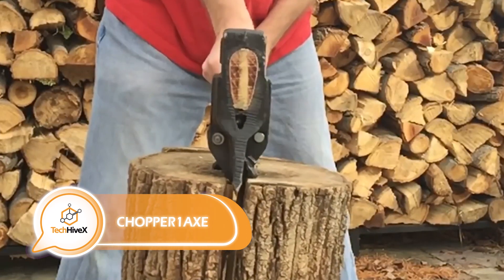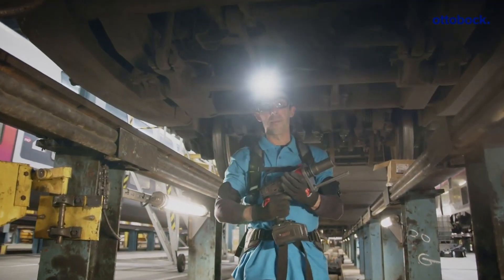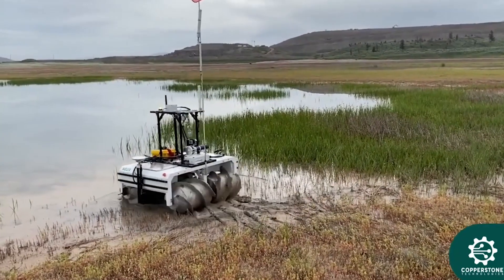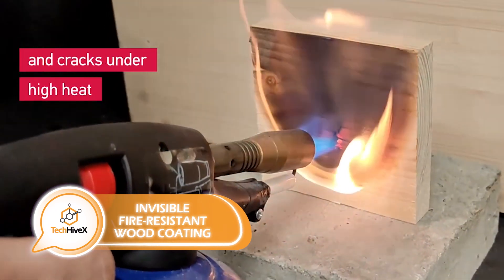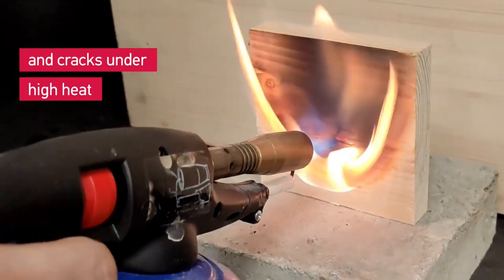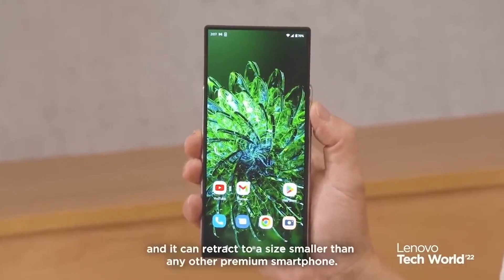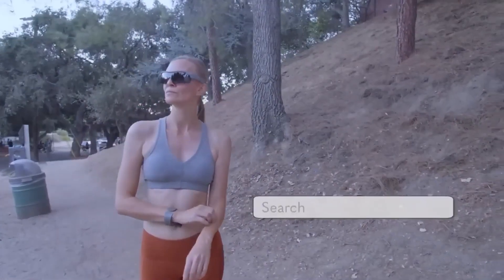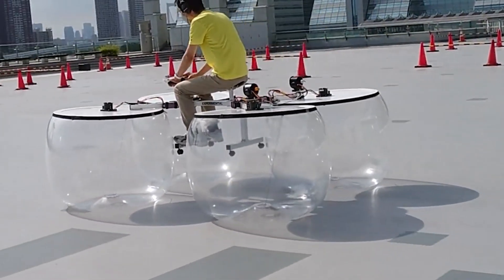13 INGENIOUS INVENTIONS YOU SHOULD SEE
Hi guys! Today I will show you 13 INGENIOUS INVENTIONS YOU SHOULD SEE
Remember being a kid and dreaming about cool inventions from movies about the future?Well I’m here to tell you - the future is now! And today I’m going to show you the Most Amazing Inventions And Tools That Are On Another Level, and they are going to exceed all your expectations!

CeP_808dzZvppDucMauBDh2x7scOJmXzM-60VKVWnI9eiSRZNErRlEH5E&
usqp=CAU
T0_Dxgvh0TnTTko_6zvun4TtJyfLfKkFhArC-bGaUq4qqKfS1G_yGyvDs&us
qp=CAU

g-wood/

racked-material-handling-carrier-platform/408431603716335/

RY-rwPdDNyvV9EHXfnlZvweufKYrsx6AFa8r3TDRBoY6H1NwG9iw5R38&usq
p=CAU
6PVuyyt_VriFmNJQoVDaEXrAsf6dYRNtoh_o6FQhdTboyRf4-v9yIUiDV0&u
sqp=CAU

Welcome to the TechHiveX channel. In this channel, we offer you everything that is new in the world of tech and technology. If you are interested in amazing inventions,inventions you must have,things that actually exist,amazing inventions at home make sure to subscribe to this channel to receive all that is new from the channel’s weekly videos. Review amazing inventions that you must see. Inventions that you will not believe exist.